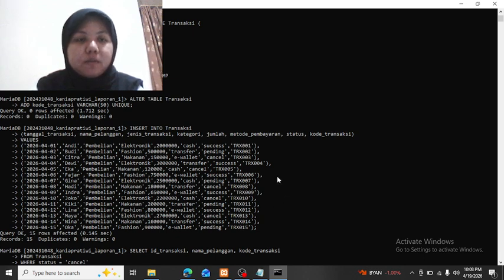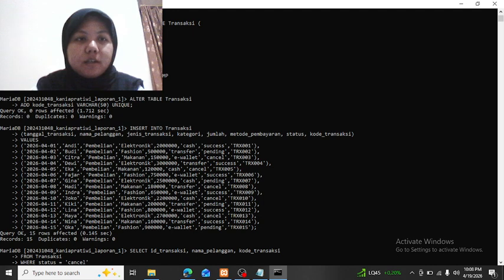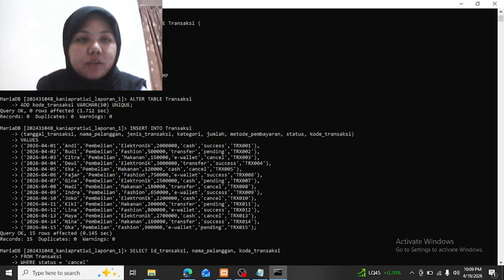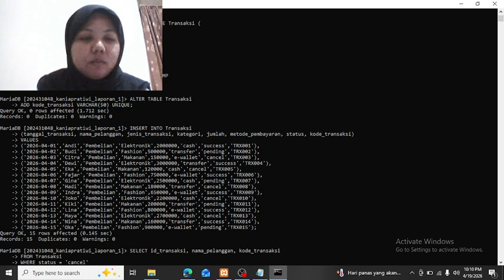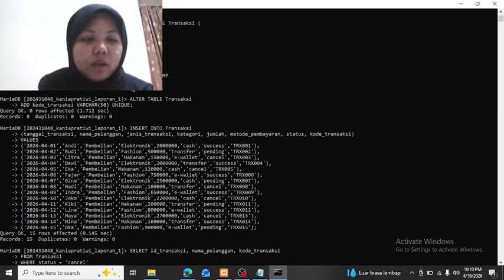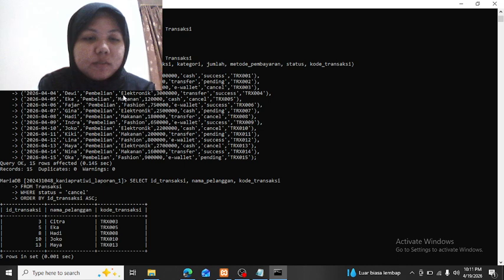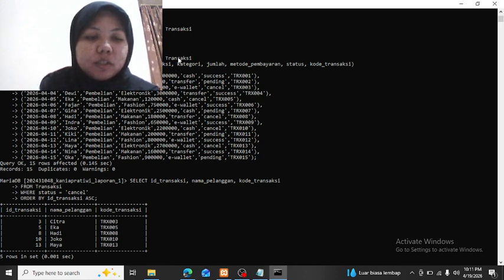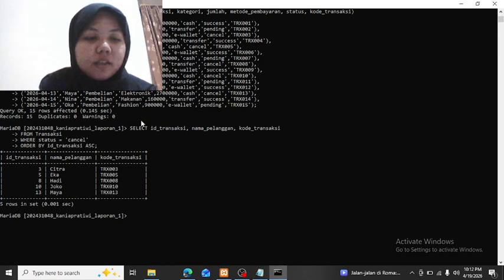202431048_KANIA PRATIWI_SQL C_Laporan video 1